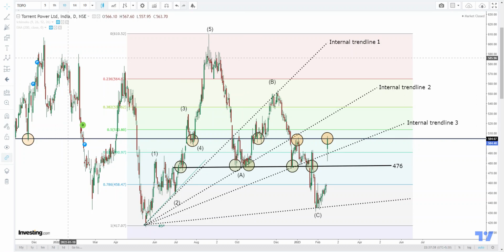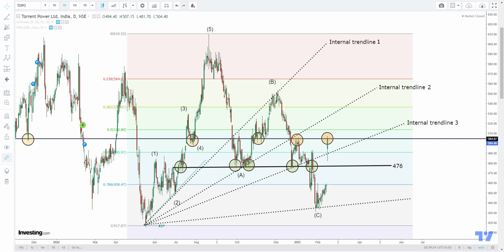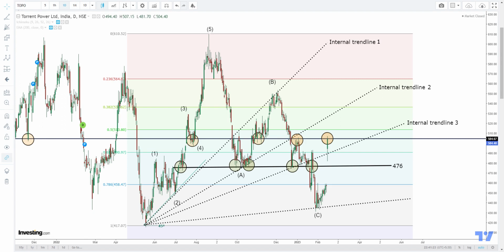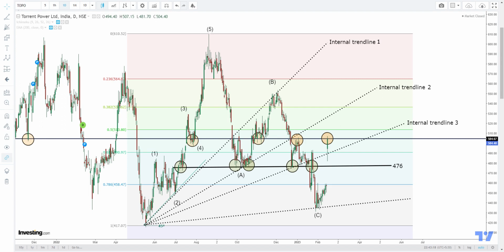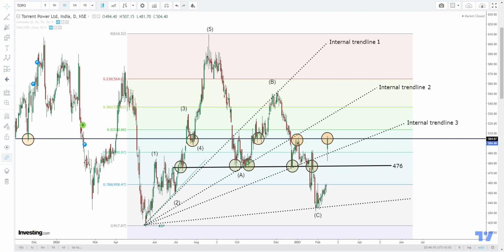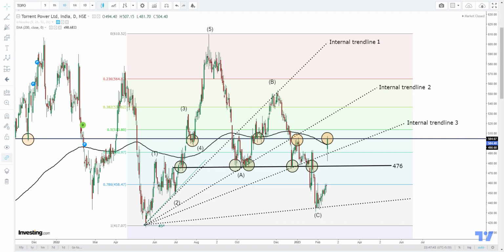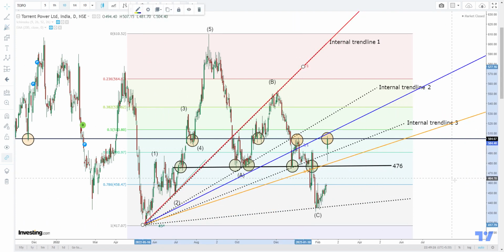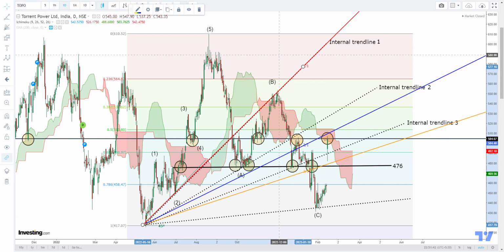Technical Analysis On Torrent Power Chart | 15.02.2023